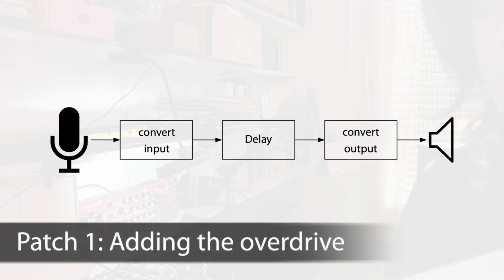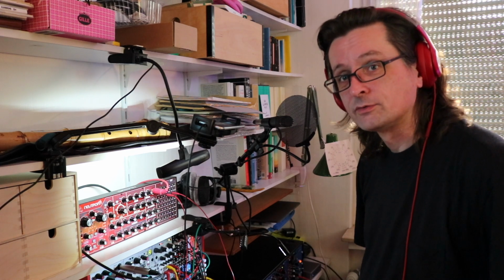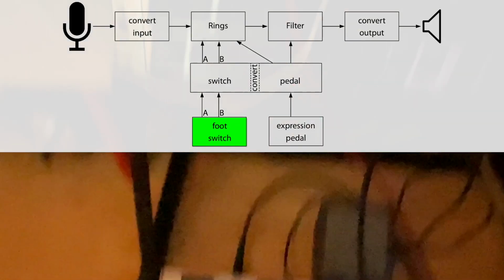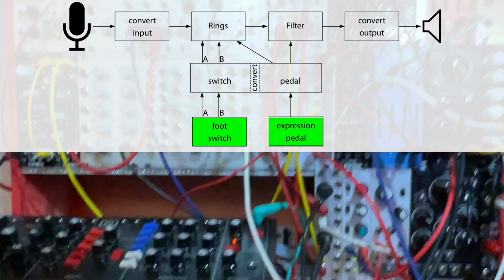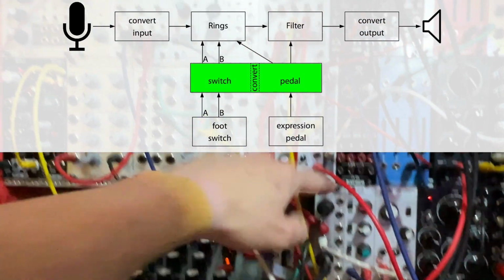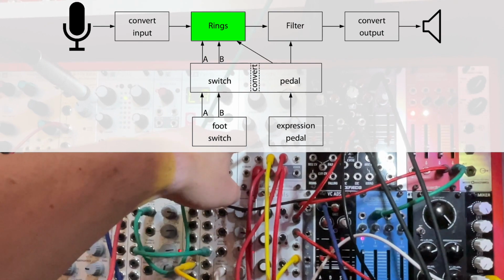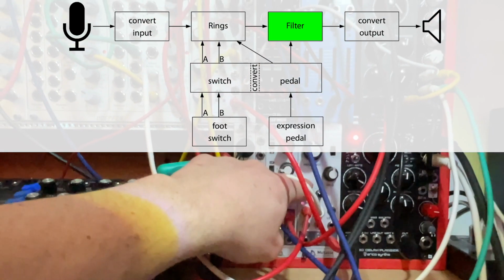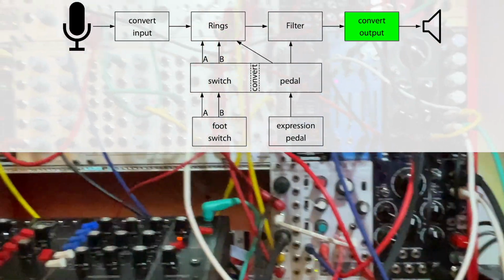Shakuhachi and Modular Synthesizer (Mutable Instruments Rings)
I'm playing shakuhachi through a modular synthesizer. After many questions about my electronics gear, I'm demonstrating how to use a modular synthesizer to modify the sounds of the shakuhachi and how to connect foot switches and an expression pedal to interact with the synthesizer while playing.

0:00 Introduction
2:01 The synthesizer & my current patch
3:19 Patch 1: Delay & overdrive
9:12 Patch 1: Adding the overdrive
10:49 Patch 2: Rings module
13:19 Patch 2: Foot switches & expression pedal
18:48 Wrapping up
19:14 Outro: Rings improvisation